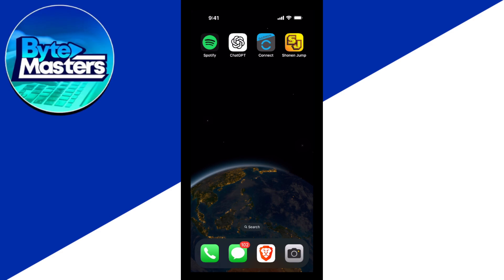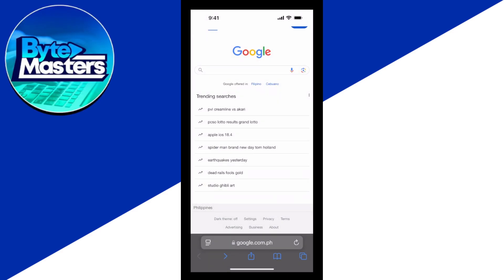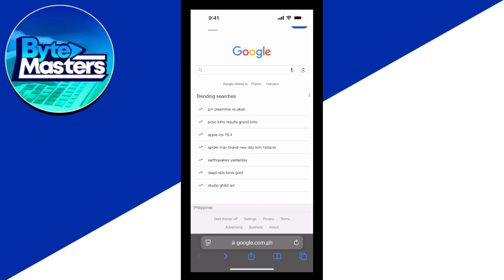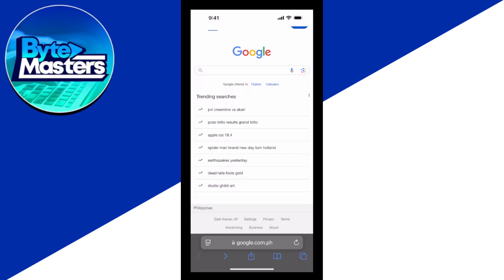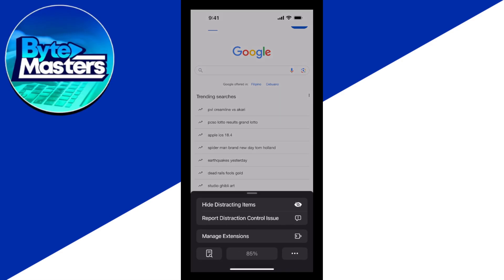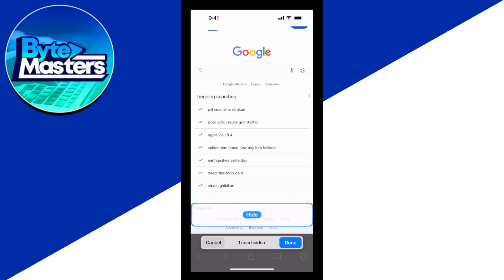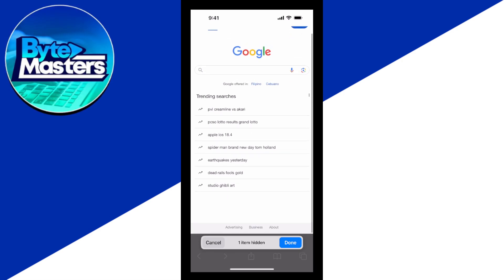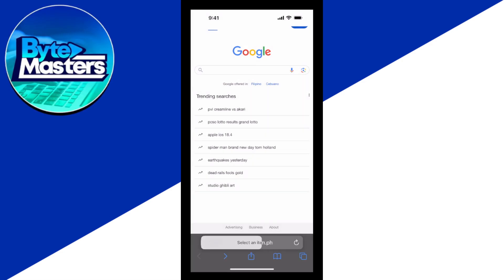How to Turn Off Ad Blocker Safari iPhone 2025 | Disable Ad Blocker on iPhone